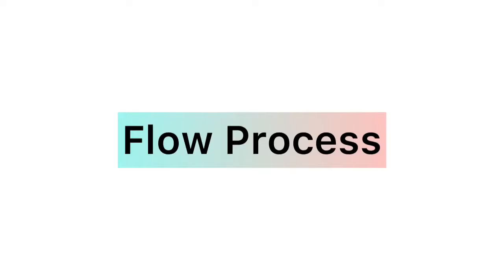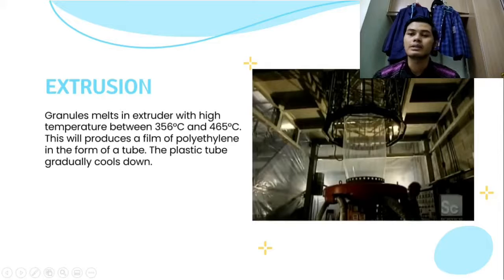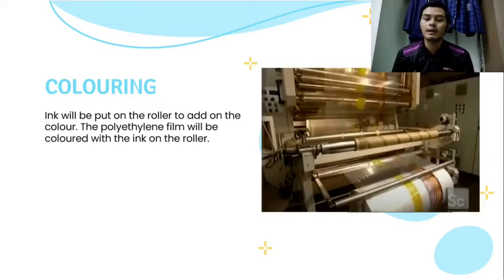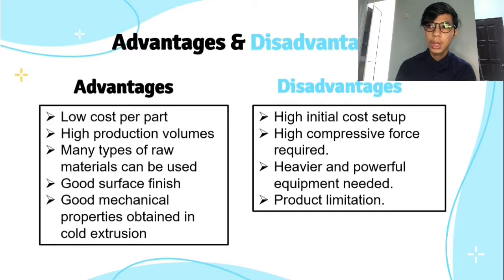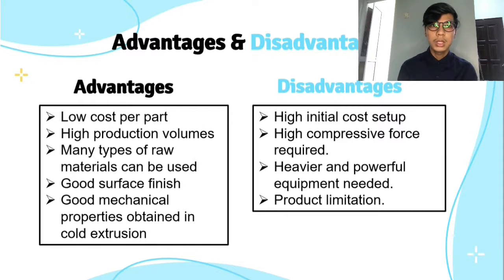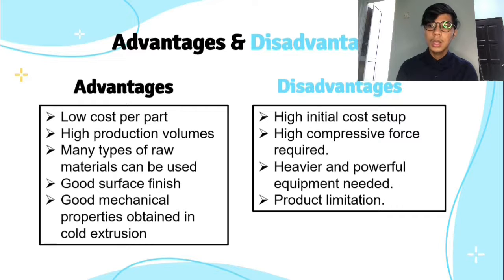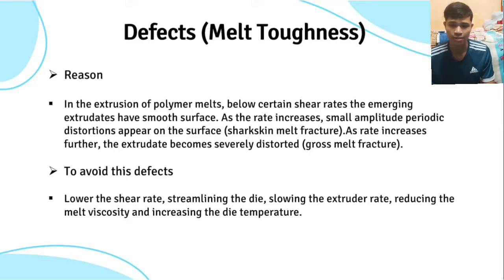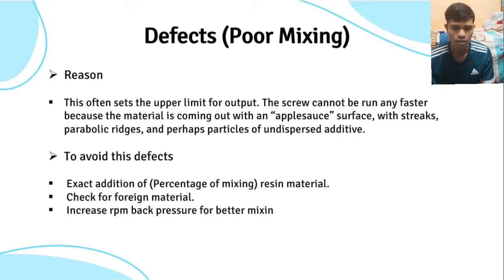MEM360 - Group Assignment (Group 4)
Assalamualaikum W.B.T and selamat sejahtera, we are from class J4EM1104G. This video is about our group assignment and we will tell you about the manufacturing process on plastic garbage bag.
Members :
NABIL IQBAL BIN YUSLAN (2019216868)
MUHAMMAD NABIL BIN HANIS (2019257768)
MUHAMMAD NUR FALAH BIN MOHD NIZAFAR (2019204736)
MUHAMMAD SYAHMI BIN MOHAMMAD SAIDI (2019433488)